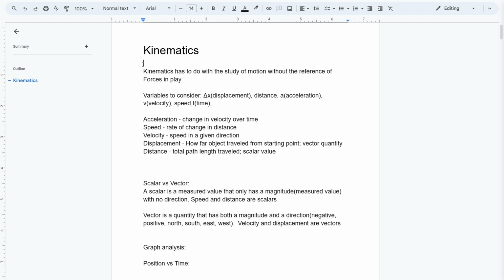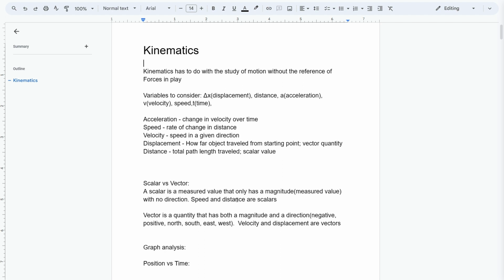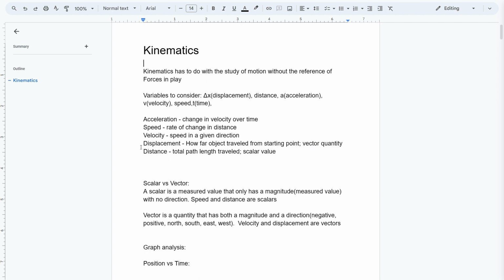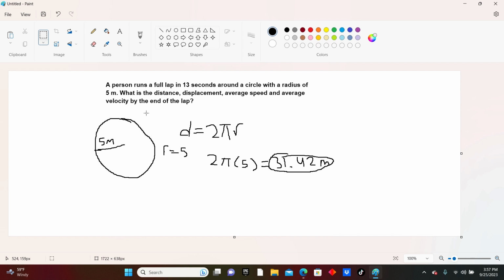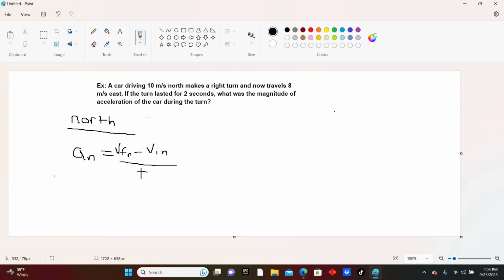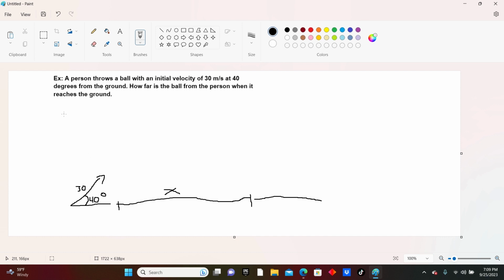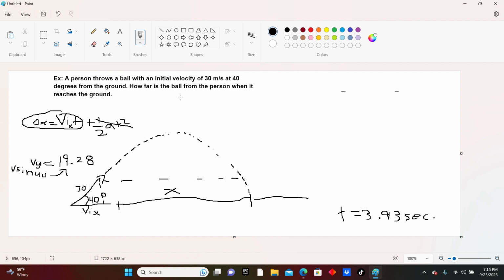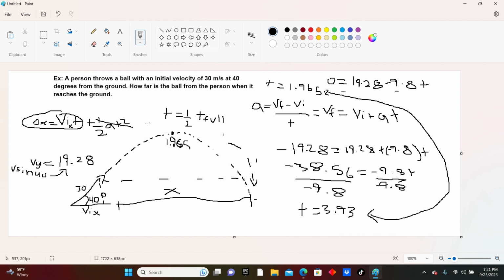EZAphysics - Kinematics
This video provides an introduction to kinematics.